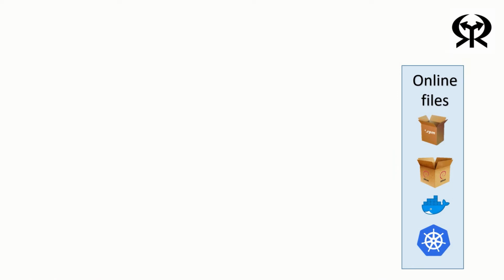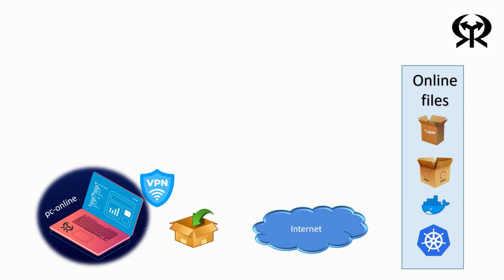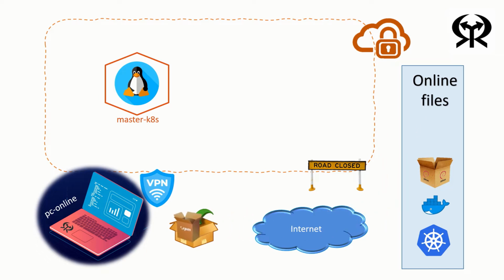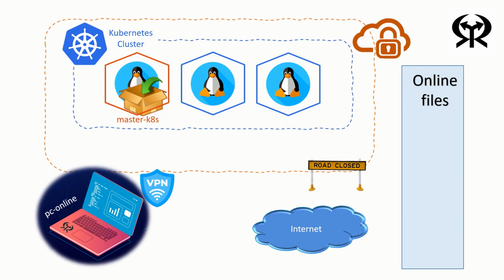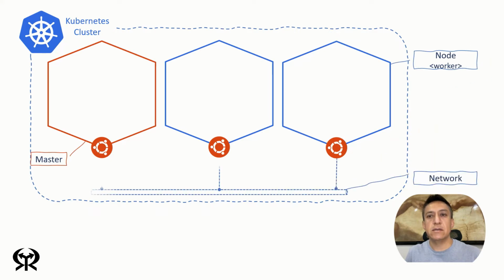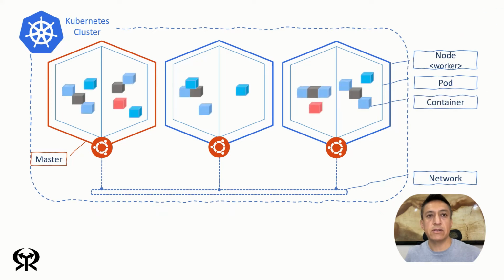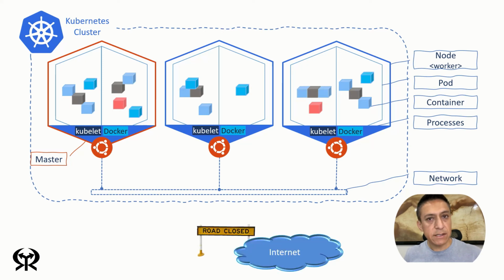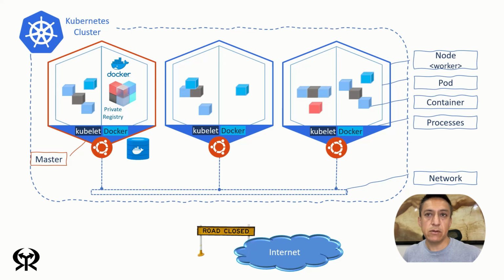Kubernetes in Ubuntu 22.04 - What and How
If you need to install Kubernetes cluster and Private Container Registry in an environment without Internet connection you may have been facing issues because the installation process requires to pull images from public repos, this serie of videos will guide you step by step on how to install the cluster solving that problem.

This video describe the scope and how to solve the problem to install Kubernetes in an "air gapped network", where the access to the public cloud is restricted.

Patrons have access to the notes, step by step commands, and there is even a script shell to run all downloads and installation process for Master and Worker nodes.